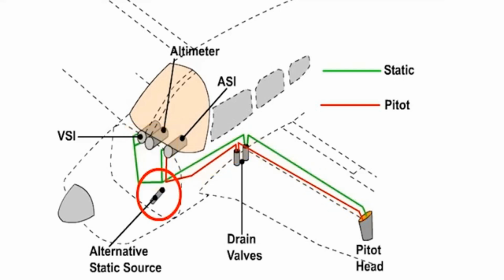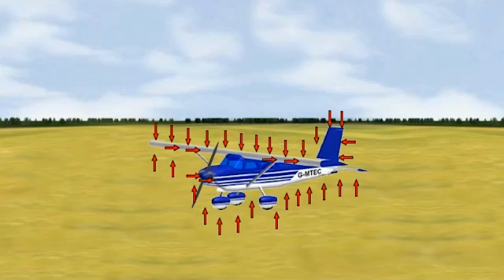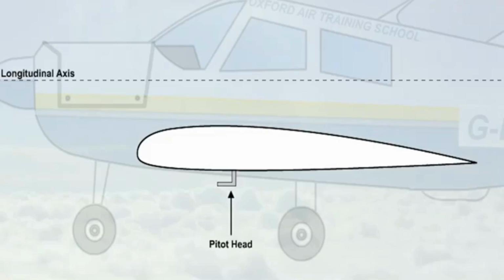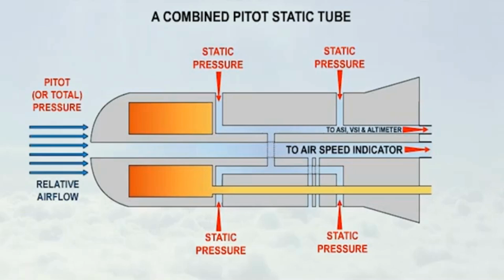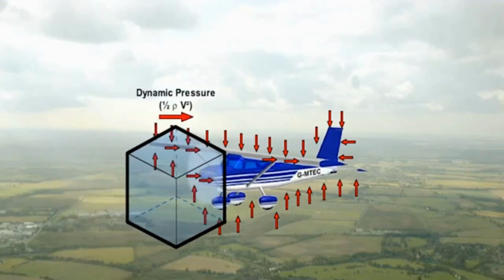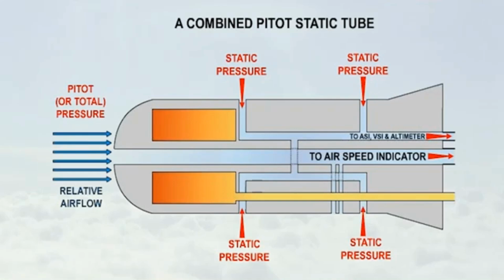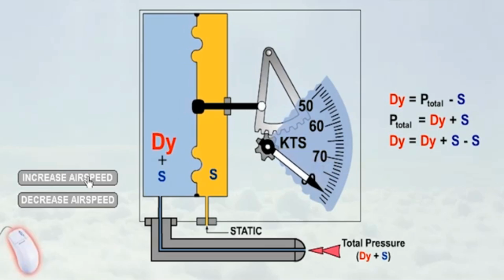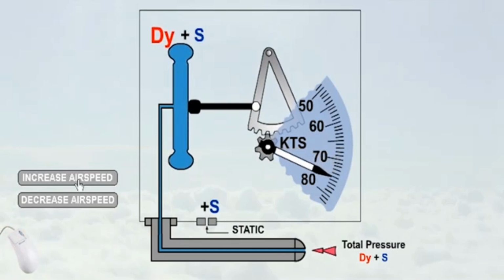23. Aircraft General Pressure Instruments Part 1